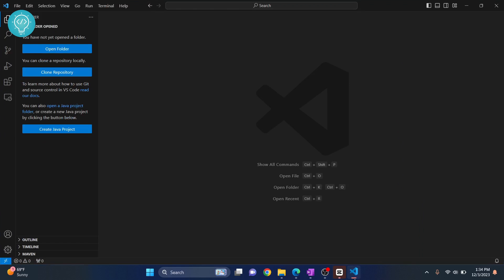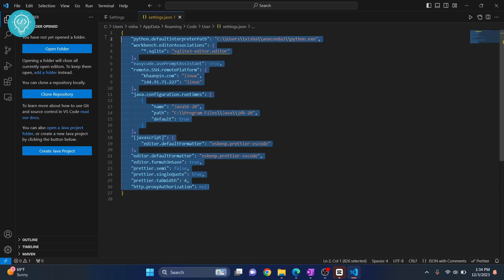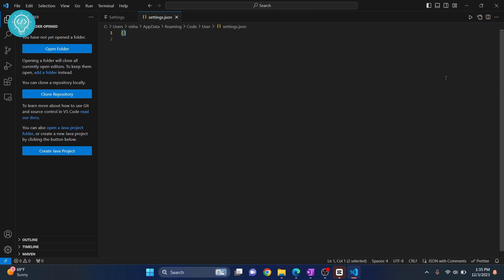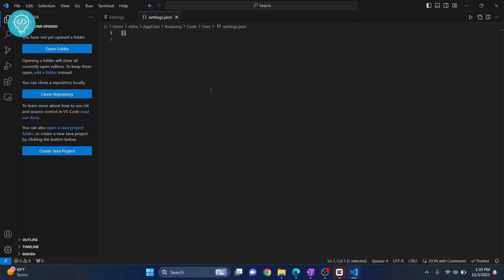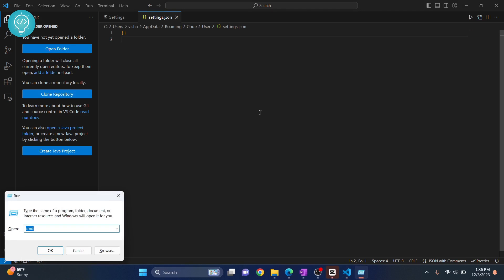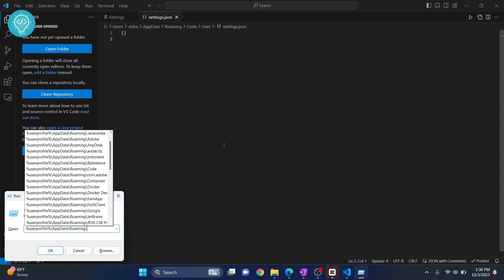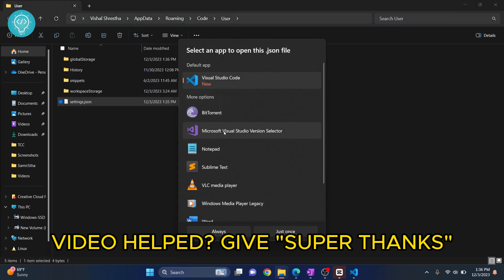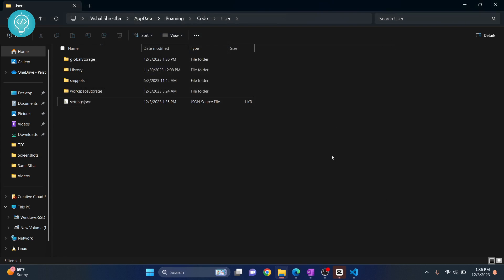How to Reset VSCode Settings | Reset Visual Studio Code Step by Step (2025)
In this video, I'll show you how to reset Visual Studio code. Sometimes we may have misconfigured out visual studio code, and may need to reset vscode to it's original settings, resetting vscode can likely help us resolve issues and bring it back to it's original state.